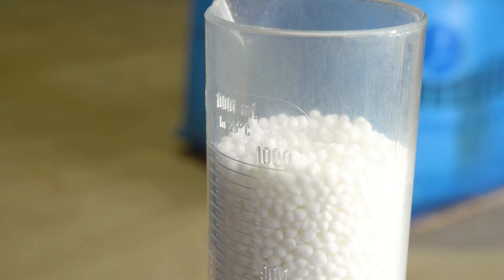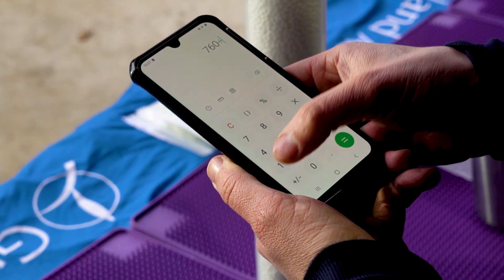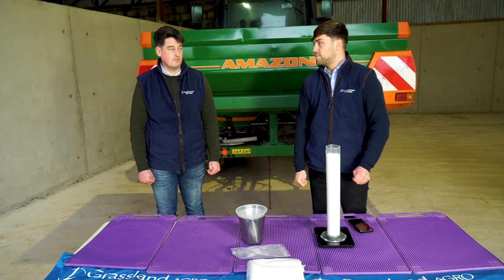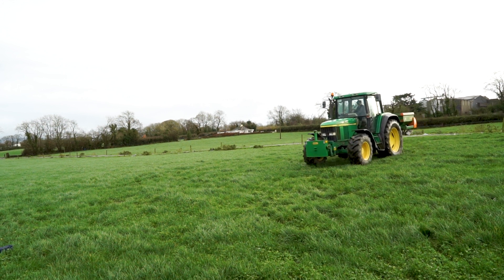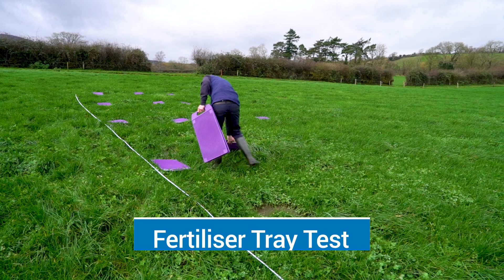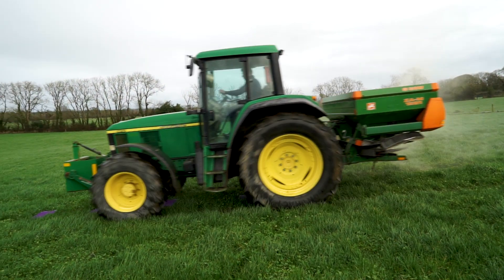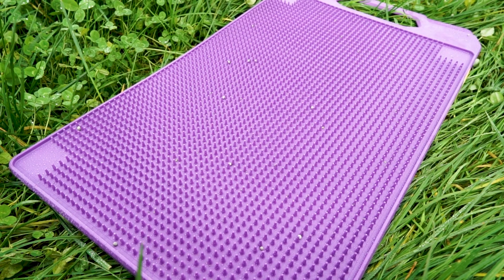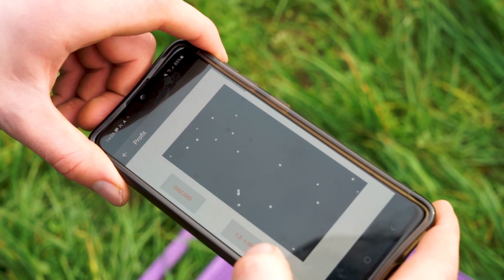Bulk Density and Fertiliser Calibration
Bulk density is a major factor affecting the spreading ability of a particular fertiliser product. Bulk density is the weight of a given volume of fertiliser and measures how heavy a fertiliser is.
For example, urea has a bulk density of 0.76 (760 g per 1 litre of volume); CAN has a bulk density of 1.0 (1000g per 1 litre volume). Higher bulk density fertilisers are easier to spread at larger working widths.

Fertiliser calibration is a very important task to be carried out going forward given the price of fertiliser and mounting environmental and water quality pressures. Fertiliser calibration will ensure fertiliser is applied evenly and correctly, therefore ensuring maximum efficiency.
When calibrating the fertiliser spreader, it is important that flow rate of fertiliser from the machine is matching the desired flow rate.

Grassland Agro, Timac Agro, Groupe Roullier